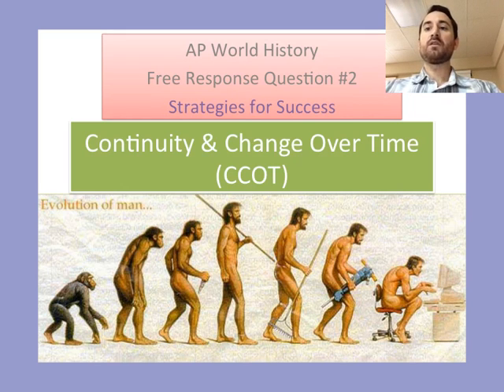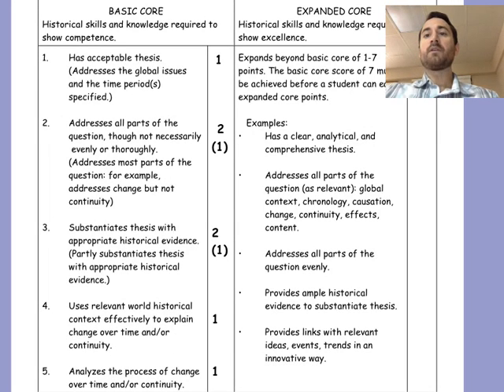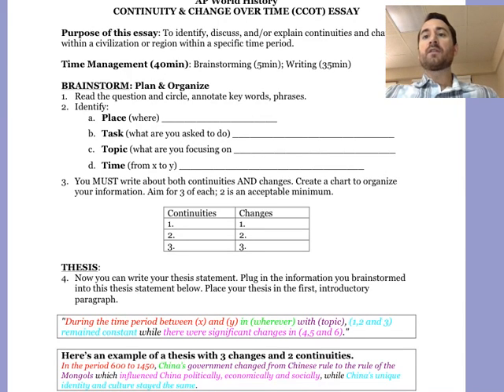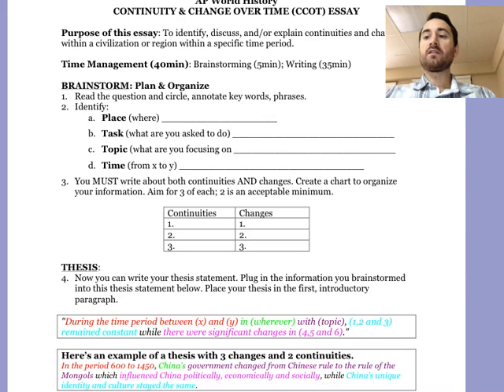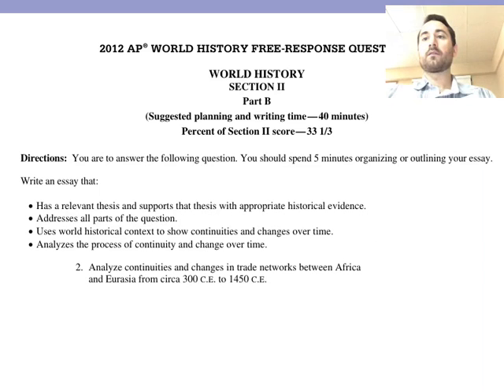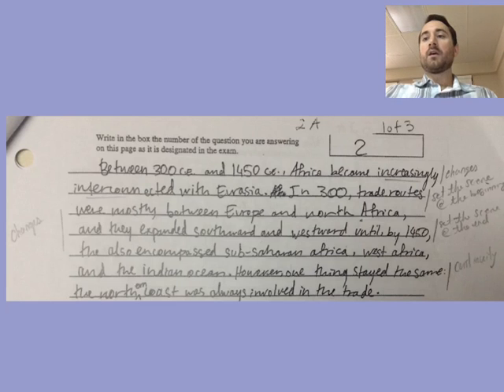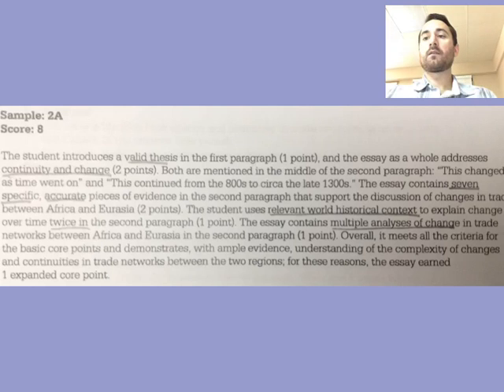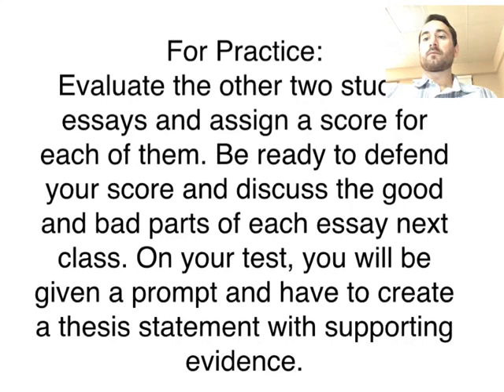WHAP CCOT Tutorial - Strategies for Success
AP World History Continuity & Change Over Time tutorial. I created this using a variety of resources I pulled together from various sources.